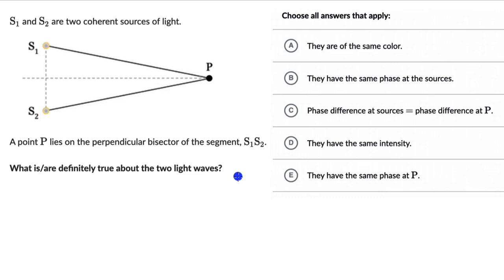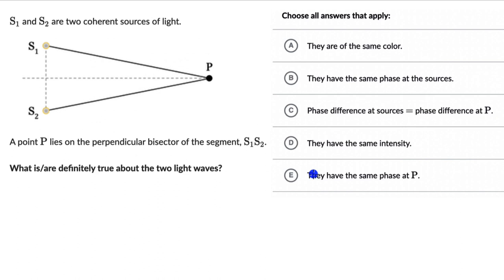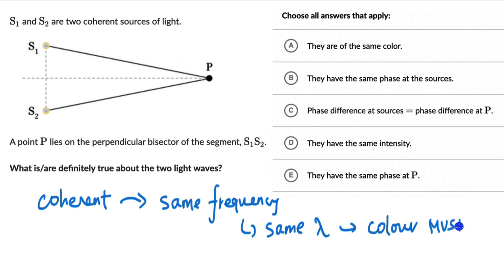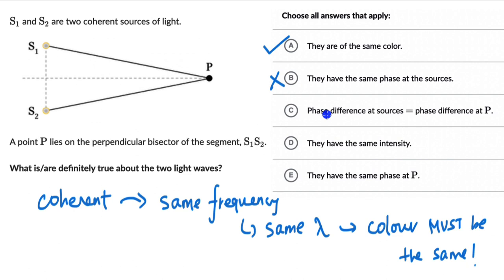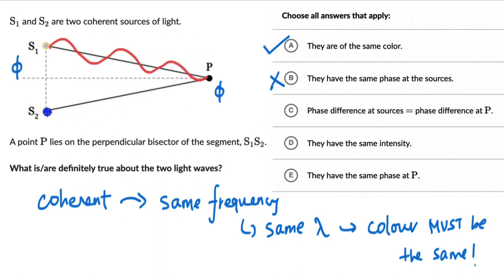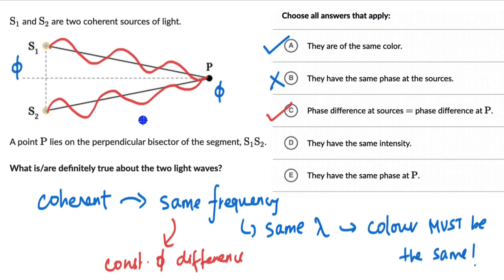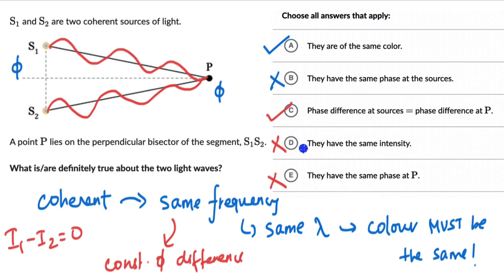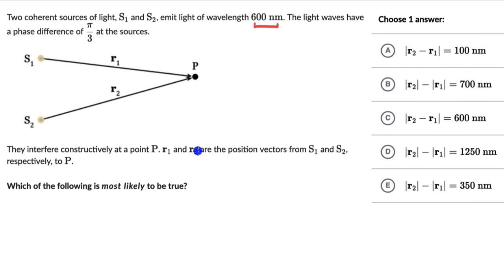Worked examples: Coherence and Interference | Wave optics | Physics | Khan Academy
Let's solve a couple of questions on coherence and interference!

00:06 Example 1
00:50 Two coherent sources have the same frequency
01: 46 Phase difference at sources = Phase difference at P
03:45 Example 2
04:22 What does the phase difference of pi/3 mean?
06:44 Diving deeper into the conditions for constructive interference

Master the concept of Conditions for constructive and destructive interference through practice exercises and videos